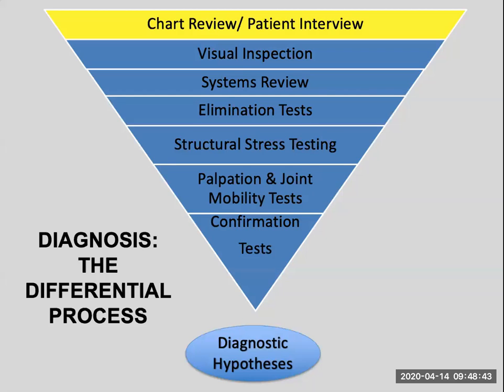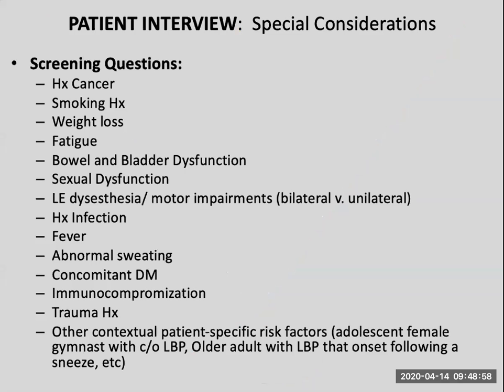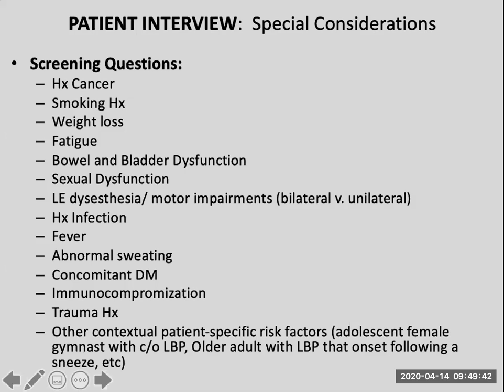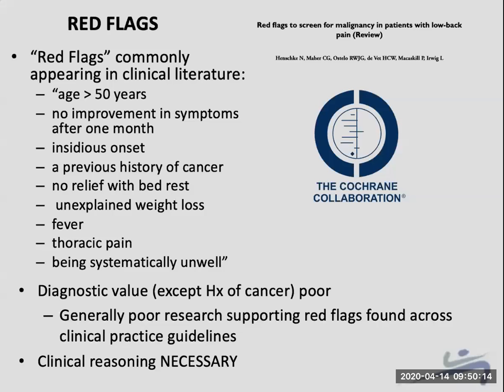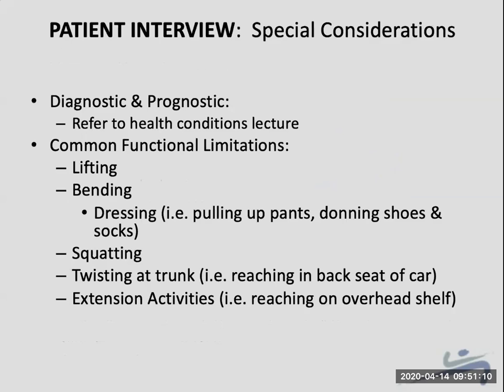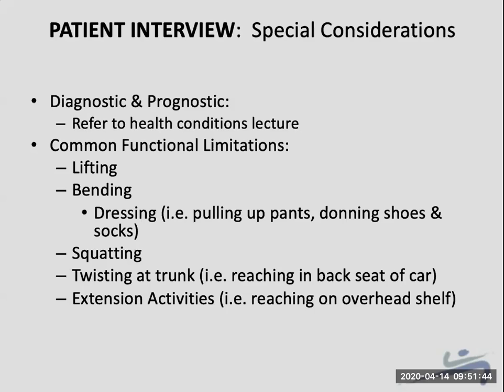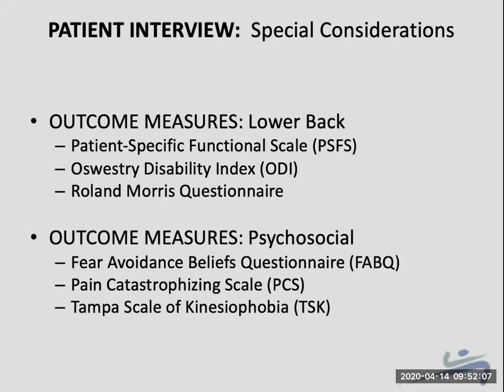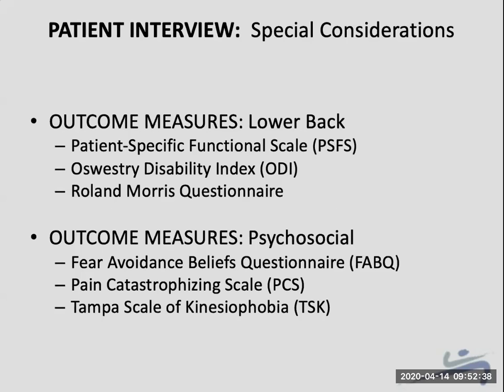L-Spine Examination Part 1: Introduction